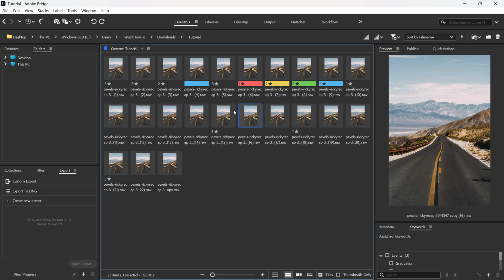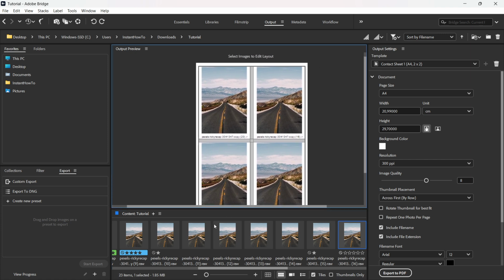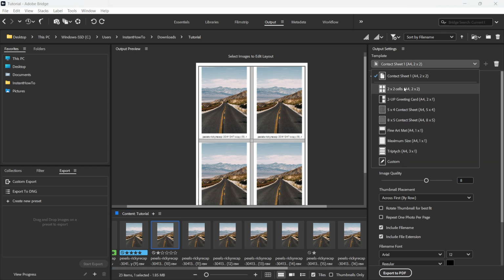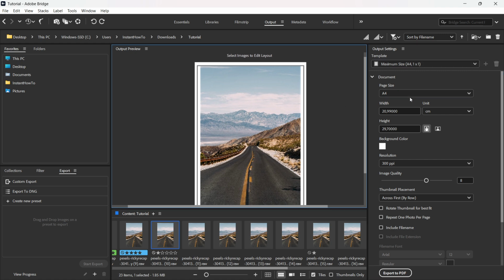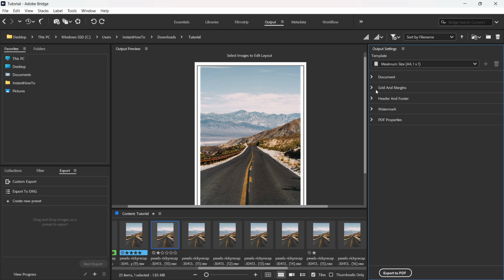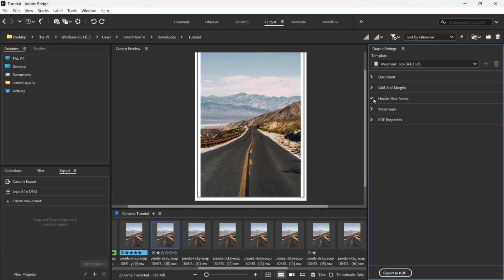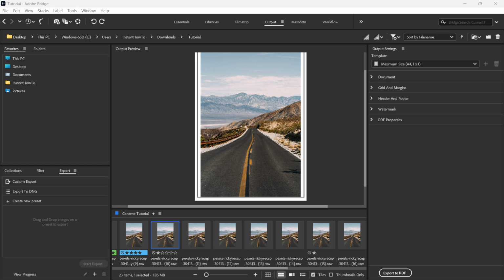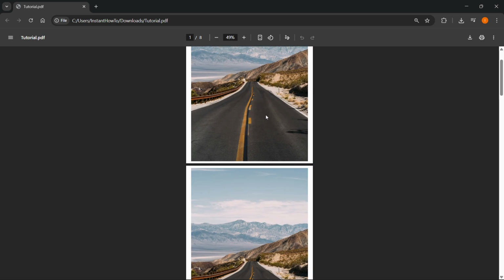How To CREATE PDF In Adobe Bridge (QUICK & EASY) 2026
In this video, I'll show you how to create a PDF in Adobe Bridge. This is a complete step-by-step guide on how to compile and export your images as a PDF file in Adobe Bridge in 2026. If you've been trying to share or print multiple images in a single PDF, this is the video you need to watch!